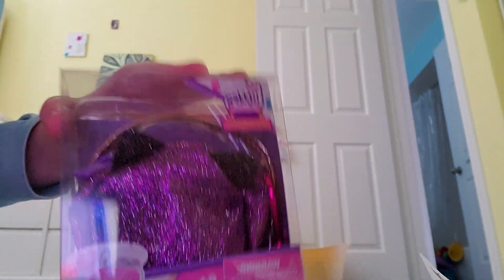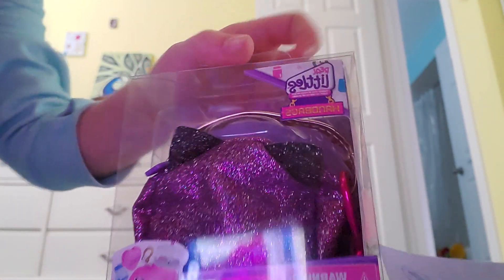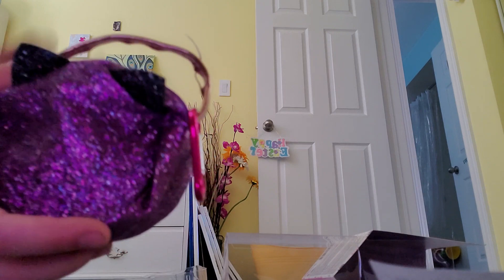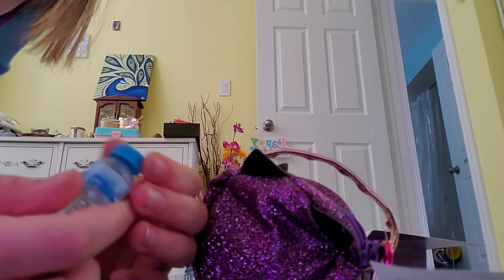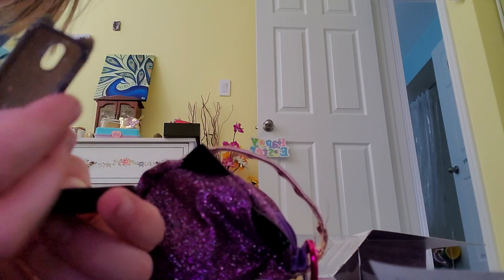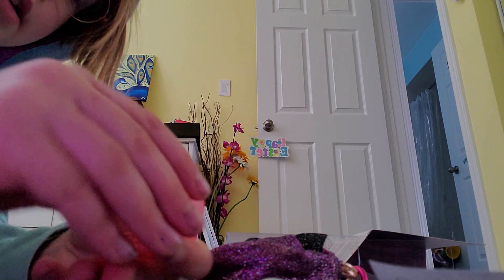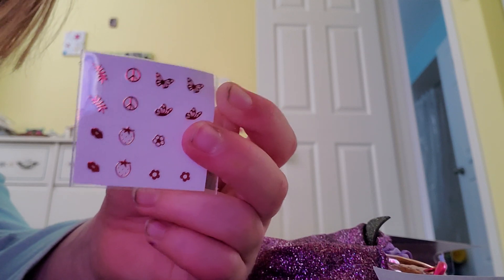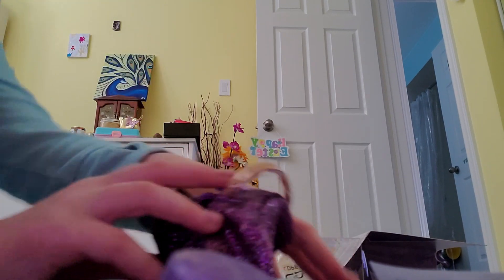Real Littles Unboxing 3